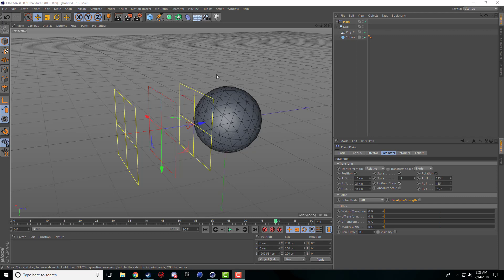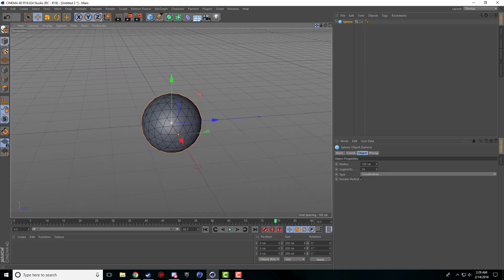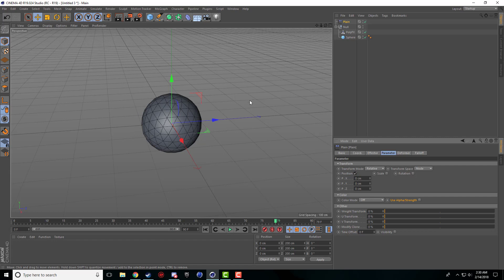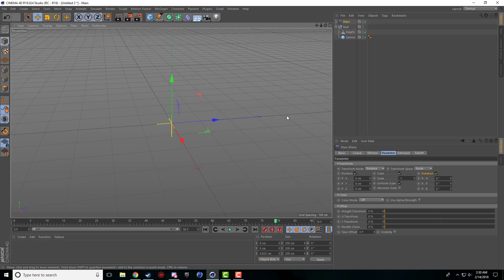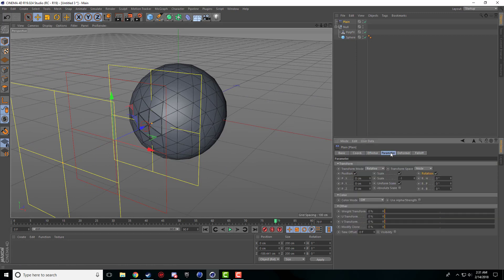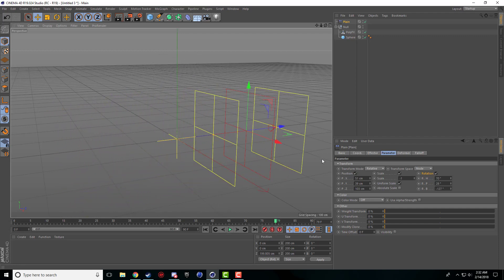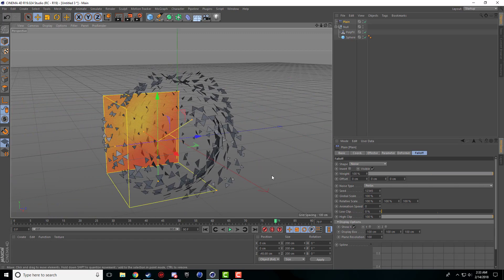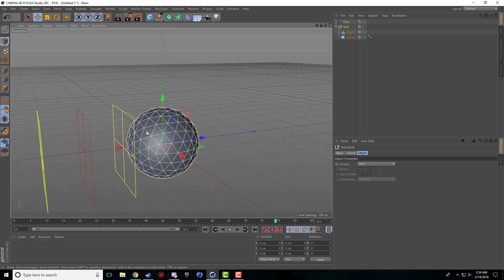LETS LEARN CINEMA 4D R19 - PLAIN EFFECTOR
In this video ill be showing you a few tips and tricks for the plain affector inside cinema 4d, enjoy!